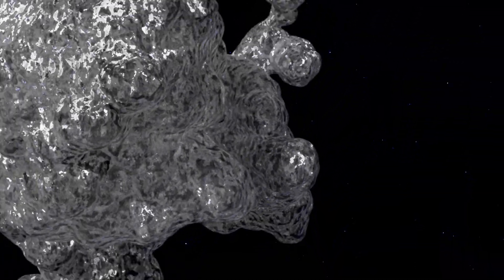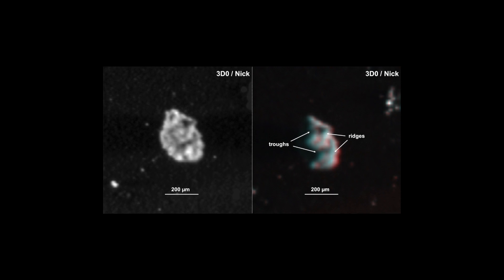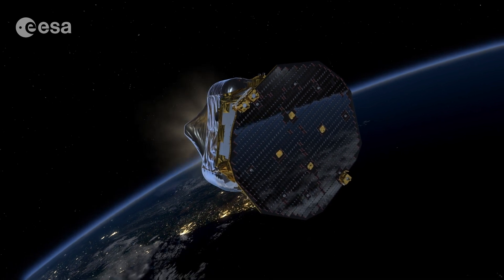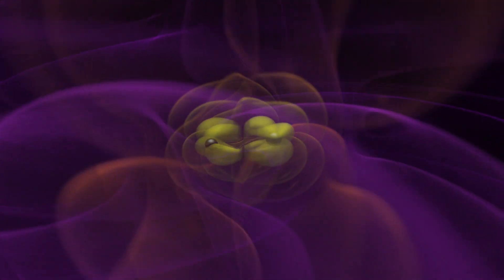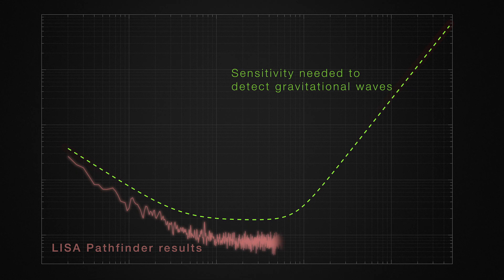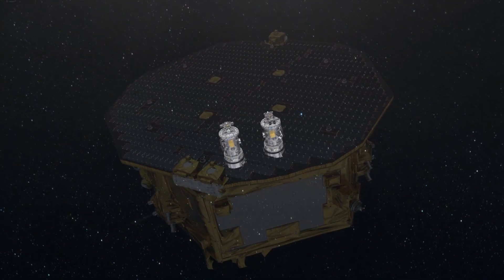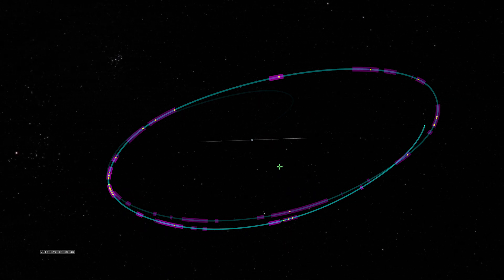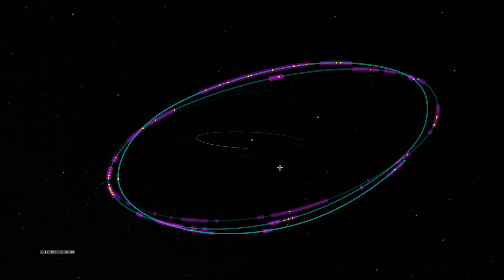How LISA Pathfinder Detected Dozens of 'Comet Crumbs'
LISA Pathfinder, a mission led by ESA (the European Space Agency) that included NASA contributions, successfully demonstrated technologies needed to build a future space-based gravitational wave observatory, a tool for detecting ripples in space-time produced by, among other things, merging black holes. A team of NASA scientists leveraged LISA Pathfinder's record-setting sensitivity for a different purpose much closer to home — mapping microscopic dust shed by comets and asteroids.

Most of these particles, known as micrometeroids, have masses measured in micrograms, similar to a small grain of sand. But at speeds reaching 40,000 mph (64,000 kph), even micrometeoroids pack a punch.

The NASA team, led by Ira Thorpe at NASA's Goddard Space Flight Center in Greenbelt, Maryland, detected 54 impacts during the mission, which lasted from 2015 to 2017. Modeling the strikes allowed the researchers to determine what kinds of objects shed the dust. The findings are broadly consistent with existing ideas of what generates micrometeroids found near Earth. The dusty culprits are mostly short-period comets  whose orbits are determined by Jupiter. Comets with longer periods, like Halley’s comet, also contributed dust that LISA Pathfinder sensed.

The new measurements could help refine dust models used by researchers in a variety of studies, from understanding the physics of planet formation to estimating impact risks for current and future spacecraft.

Scott Wiessinger (USRA): Lead Producer
Francis Reddy (University of Maryland College Park): Lead Science Writer
Tom Bridgman (GST): Lead Visualizer
James Ira Thorpe (NASA/GSFC): Scientist
Walt Feimer (KBRwyle): Animator
Scott Wiessinger (USRA): Narrator